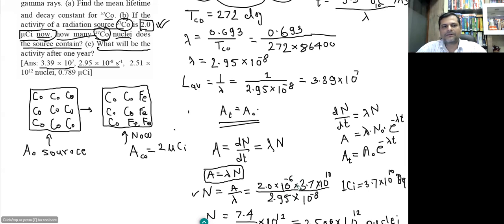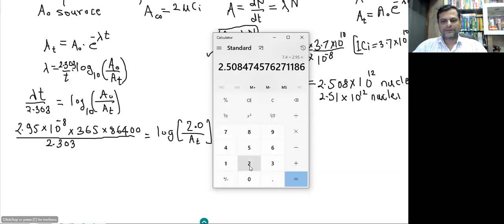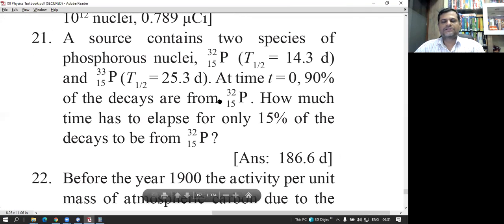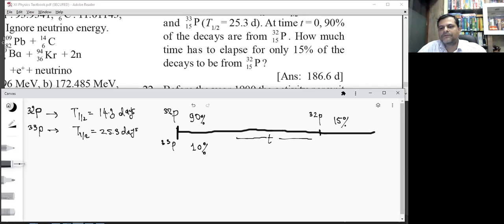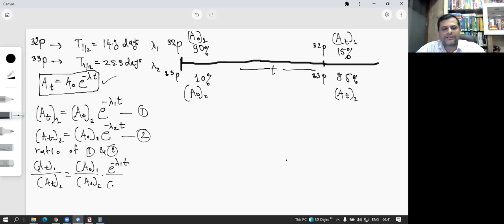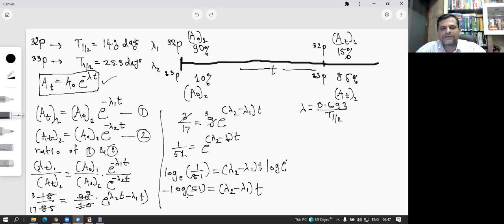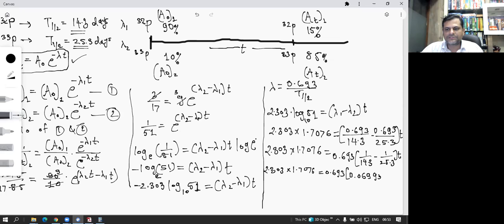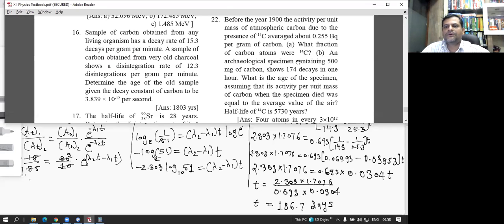Structure of Atom and Nuclei lecture 13 | 12th Phy | Tushar sir